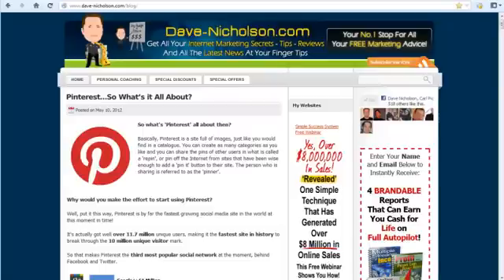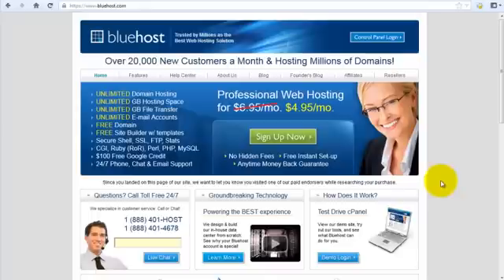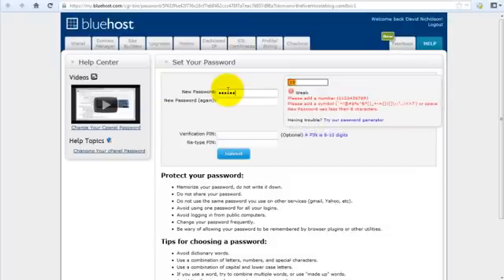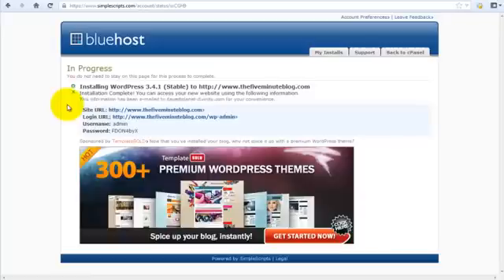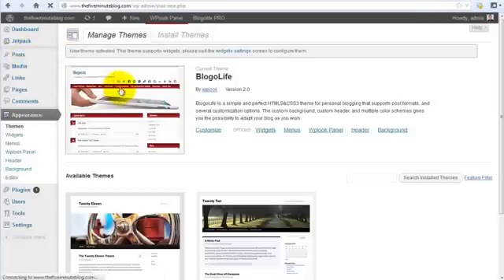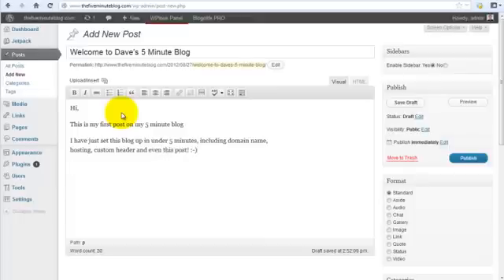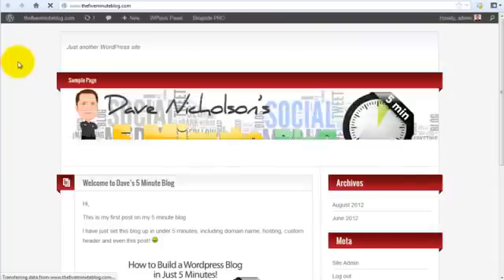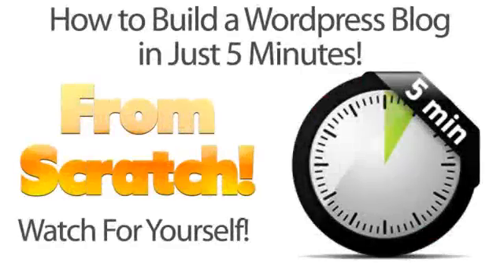The Five Minute Blog!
How to set up a Wordpress blog in under 5 minutes, including domain name, hosting, custom header and even a blog post with an image!
I used the excellent Blue Host as it is really reliable, very simple to use and most of all very low cost!